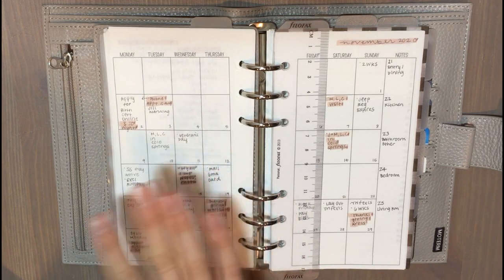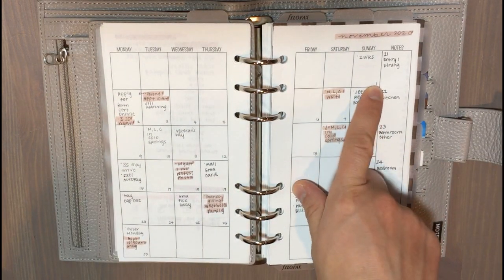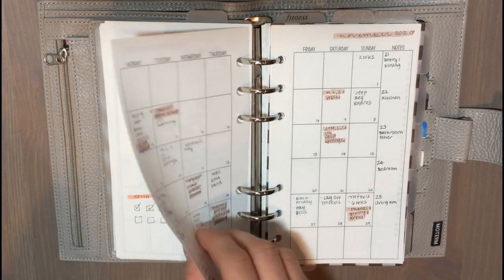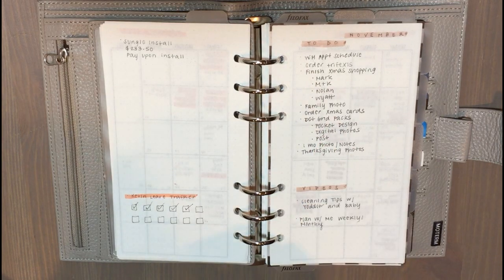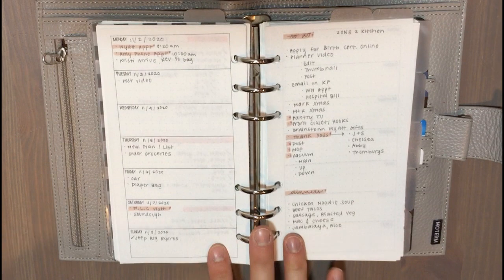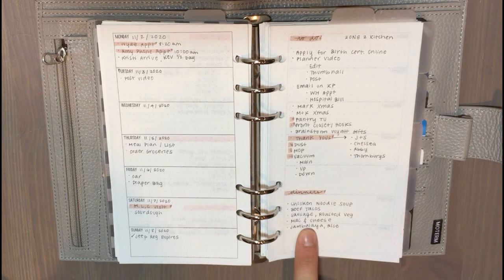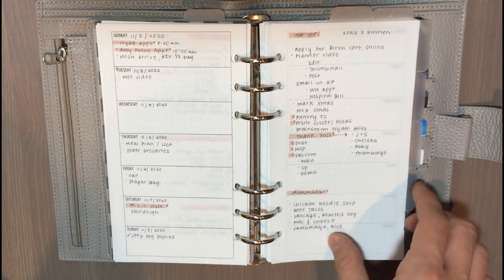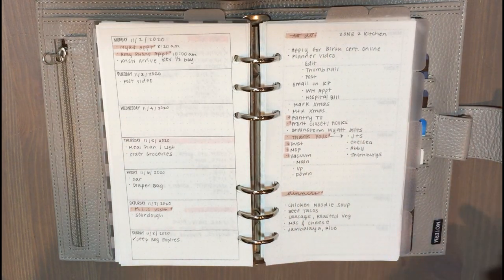Monthly and Weekly Planning | Personal Moterm Planner | Functional and Simple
PlansMeetPaper Etsy Shop